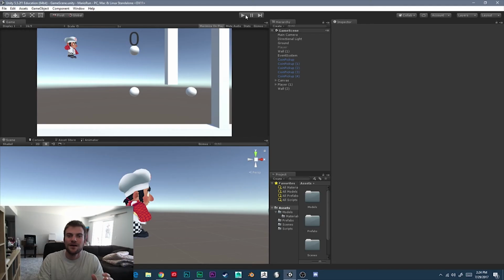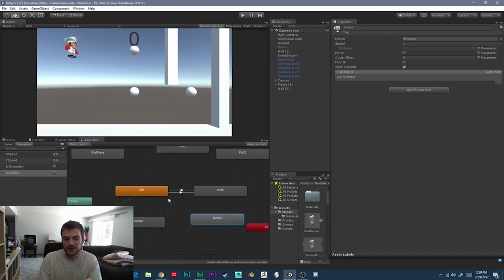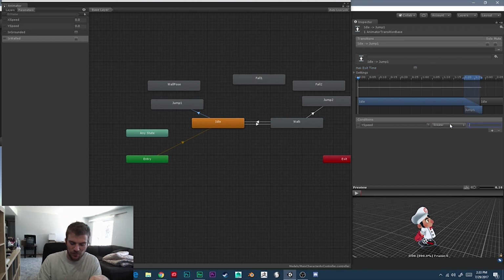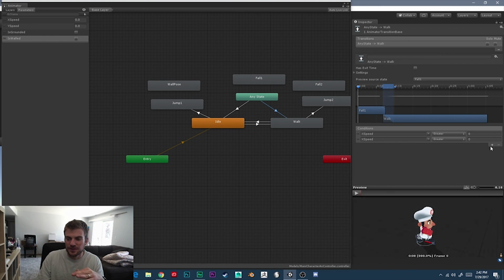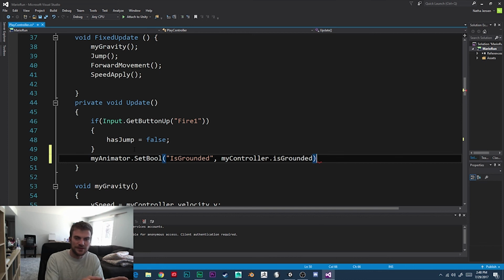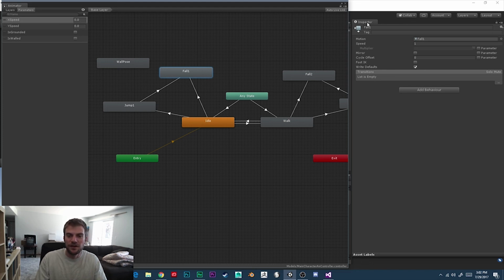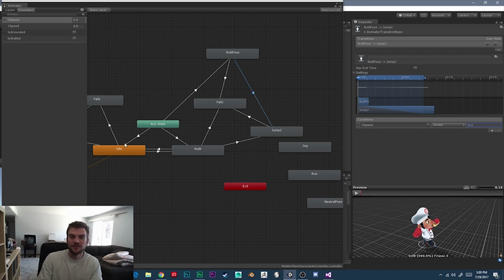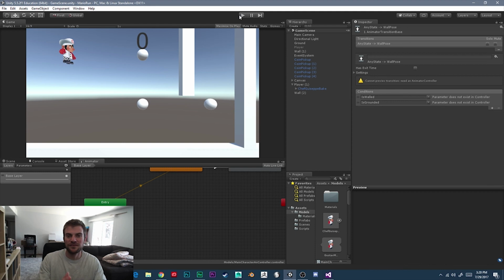How to Make Super Mario Run in Unity: Character Animations (Lesson 6a)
In this video, we continue our character animation setup. We will be adding jump, fall, and a wall grab animation. After this, you will see that your Mario main character looks like a living breathing character. You may find that this is your favorite part of game design just as it is mine. Through this video, you will learn how to use the Unity Animator window and controller. Let's learn How to make a game.

Recommended character models:
Ethan - The Unity standard asset